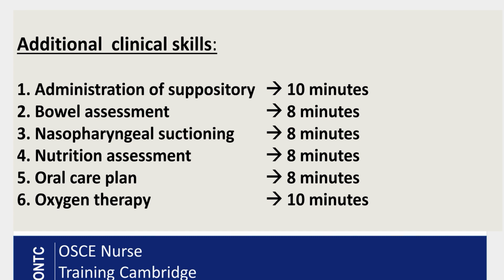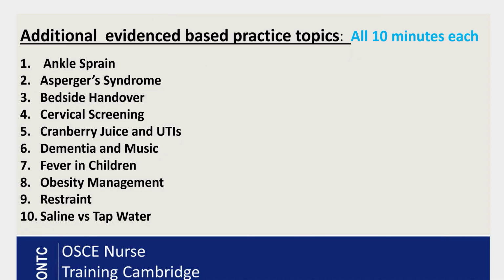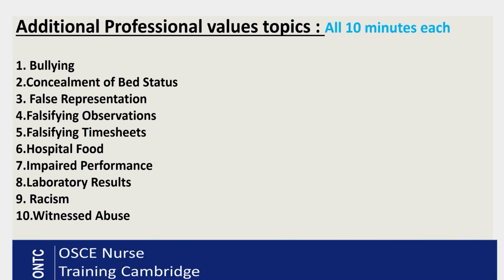NMC OSCE Exam Syllabus Changes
In this video we take a closer look at the new exam syllabus changes introduced for examination from 17th October 2022.